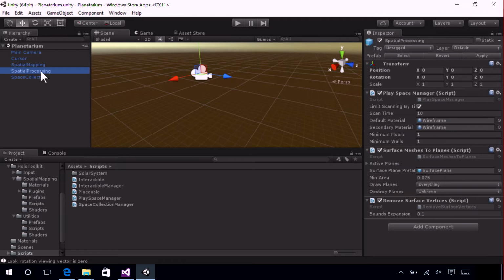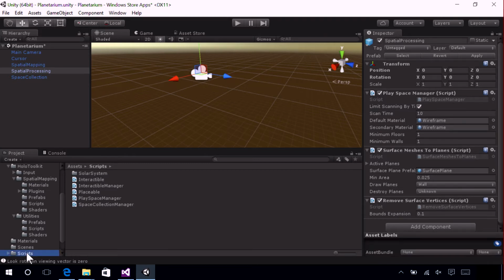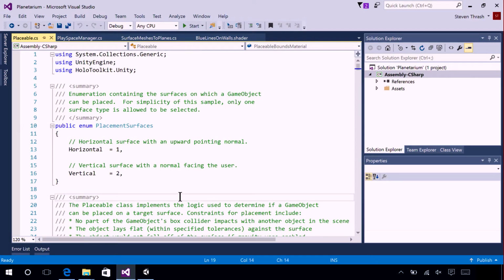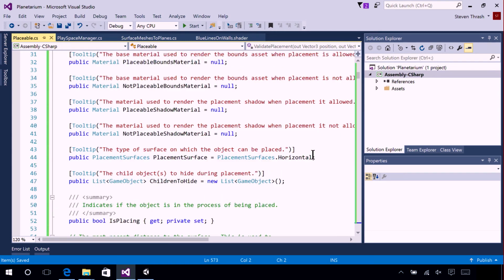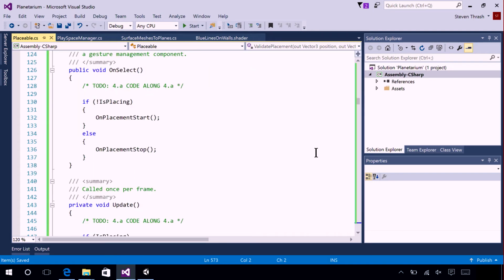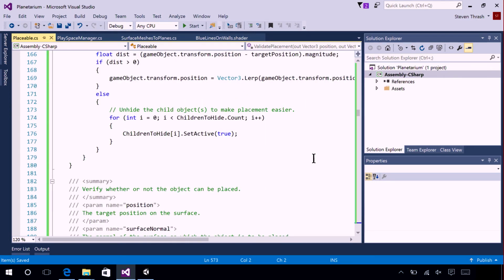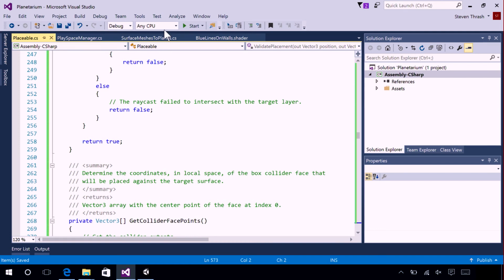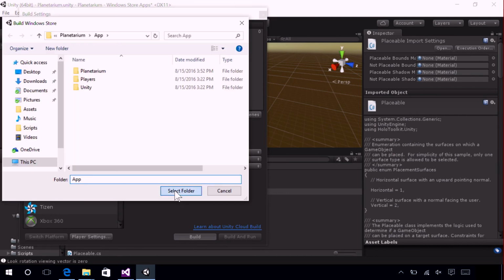Microsoft HoloLens: Course 230 - Spatial Mapping - Ch. 5 - Placement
This is the fifth chapter to a Holographic Academy 230 course on Spatial Mapping.  The series is composed of 6 chapters that will walk you through a complete tutorial on how to implement Spatial Mapping in your HoloLens Unity project.